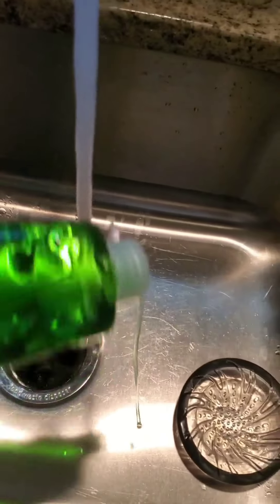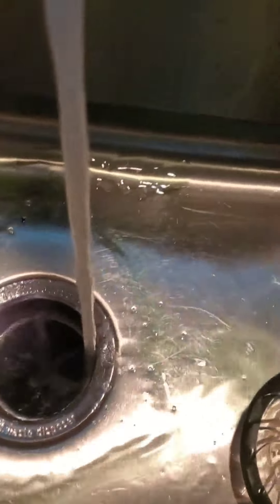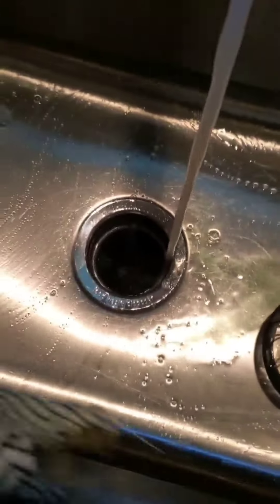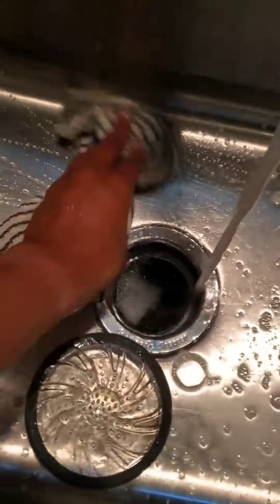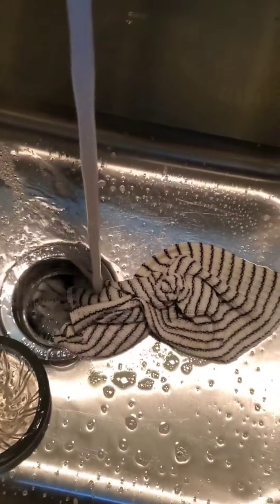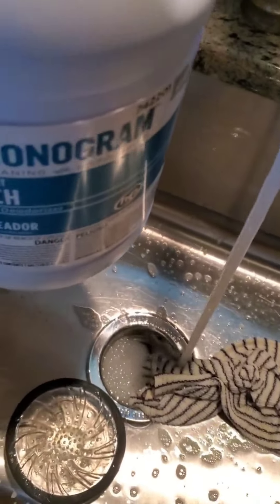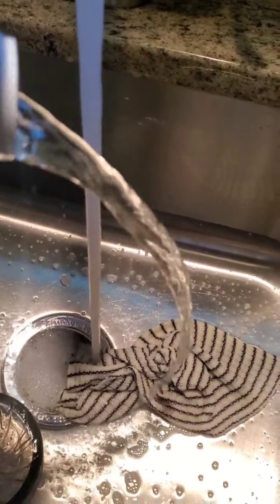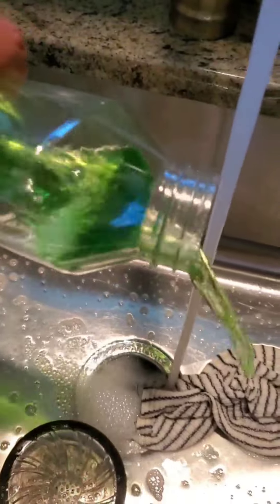How I clean my kitchen after cleaning chicken.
Cleaning after messing with raw meat